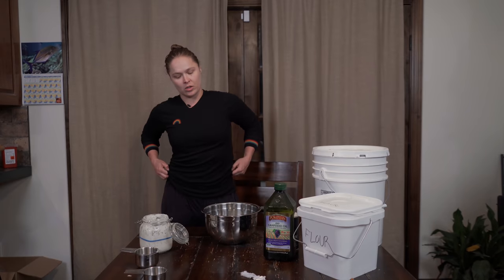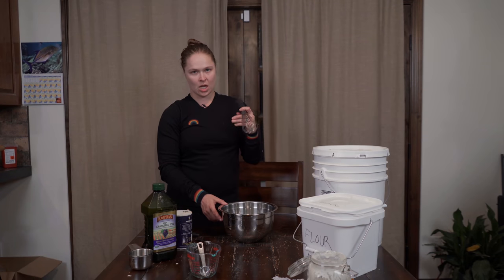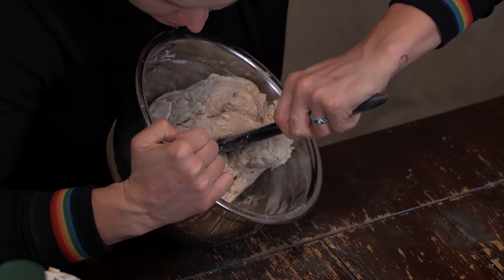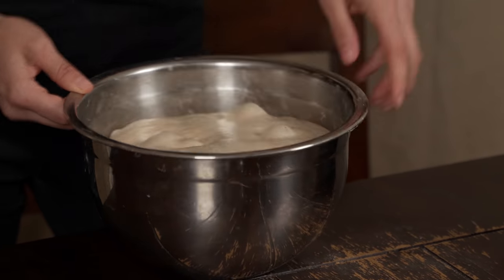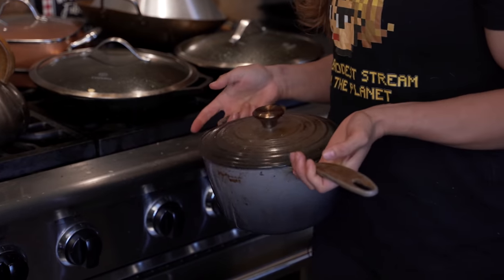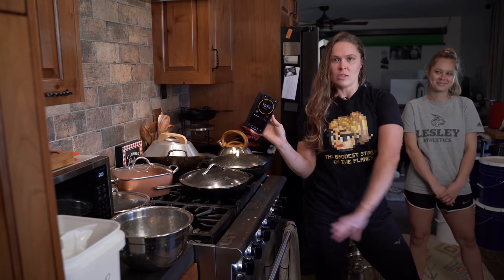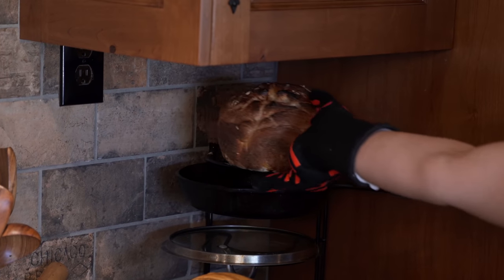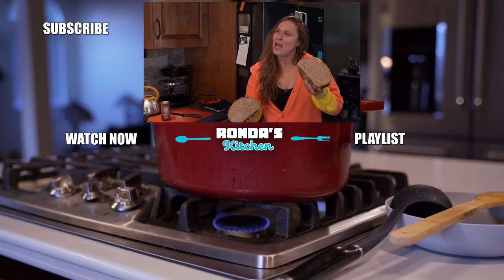How To Make Super Simple Sourdough Bread | Ronda's Quarantine Kitchen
Everyone has their own little quarantine projects and making sourdough is a great one, but it can get complicated. Not with Ronda! Watch Ronda show you how to make your own bread with a little help from Morla the Ancient One so that you too can be prepared for the apocalypse!

What is RondaRousey.com? It’s the Ronda Rousey database, a living documentary of Ronda’s adventures and a one on one platform for her to communicate with her fans.

Yes, there’s the WWE Network, but this is a Ronda channel.

Ronda’s constantly traveling the world. Get the latest news and follow her on her adventures to follow her here on YouTube and RondaRousey.com

Ronda's Super Simple Sourdough:

Make that dough!

½ Cup of sourdough bread starter
1 ½ Cups of unchlorinated water
1 Teaspoon of salt
1 Tablespoon of oil
 2 Cups of bread flour
1 ¾ Cups of Whole wheat flour
Cover with foil or plastic wrap and proof for 15 minutes
Pull and fold til dough begins to smooth
Cover again and proof for 30 minutes
Pull and fold again
Cover and proof for 12 - 16 hours (depending on taste for sourness.
Longer = more sour)

Next day pull out dough and flip and coil fold and let sit in a covered bowl for an hour and 15 minutes.

While you wait for dough to proof again, preheat the oven to 500 degrees Fahrenheit. Preheat with an oven safe pot and lid inside the oven for 1 hour.

Once your dough is ready, pull your pot out of the oven and sprinkle a little flour inside so the dough does not stick to the pot. Next place the dough inside the pot. Before placing the pot in the oven make sure to score the dough so that air can escape. Finally cover the pot with the lid and place the pot with the dough inside back in the oven for 20 minutes.

After 20 minutes you will take the lid off of the pot and let the dough continue to cook for another 15 minutes to brown the outside of the bread.

Your bread is finished when it reaches an internal temperature of 200 degrees Fahrenheit!